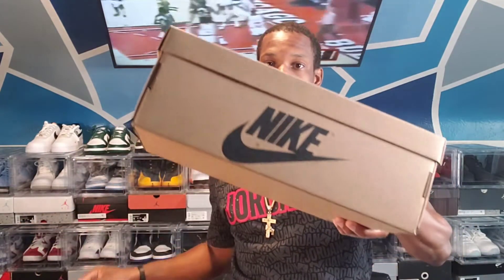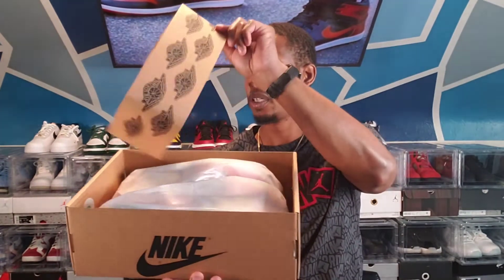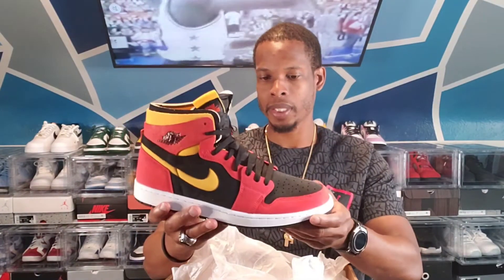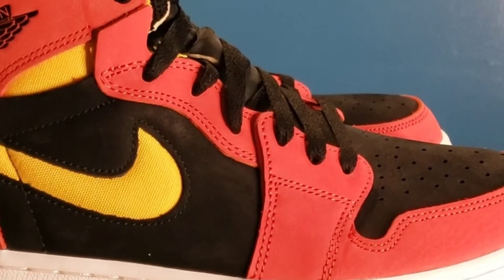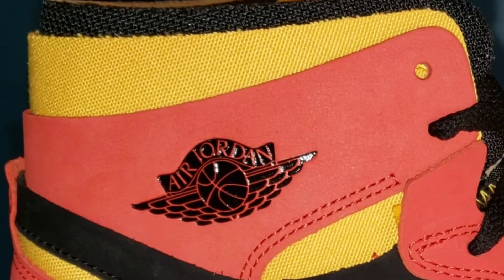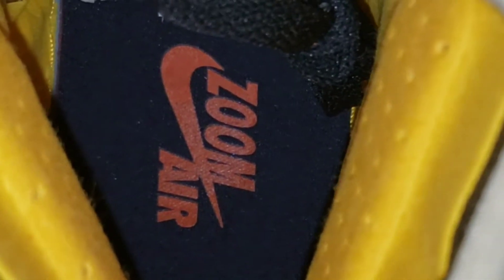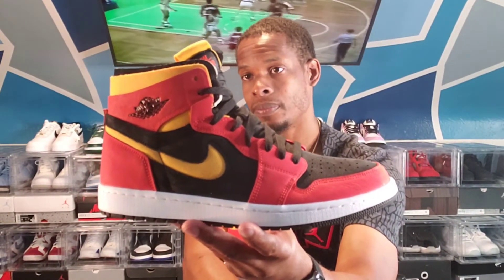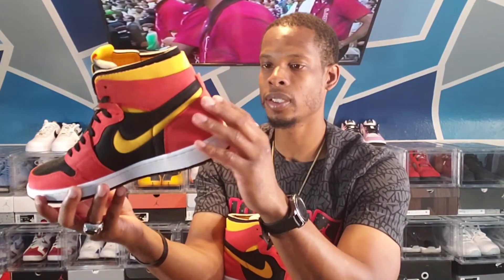caught these on a nike restock Air Jordan 1 zoom cmft chile red